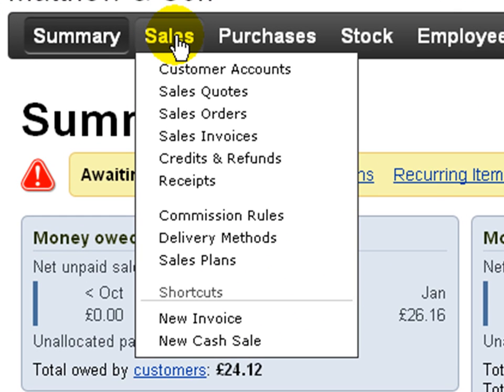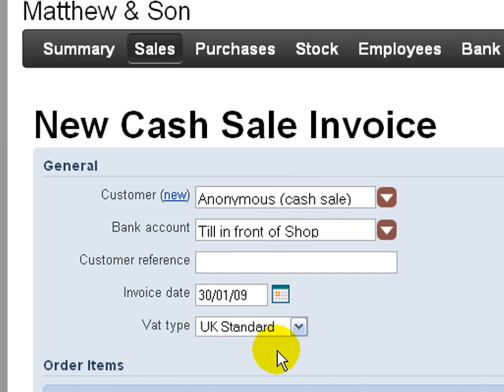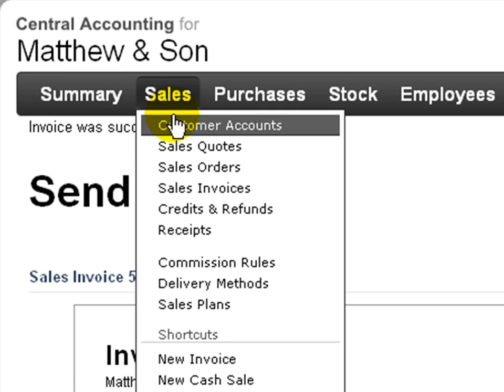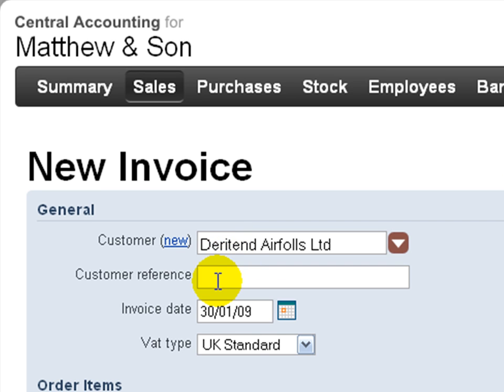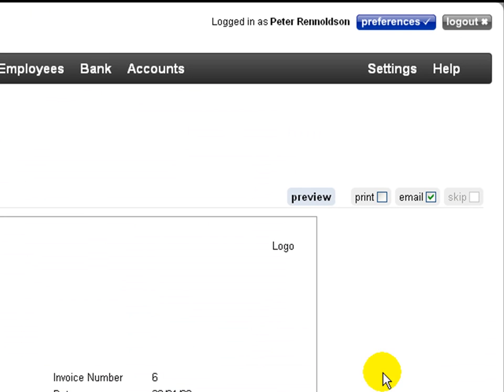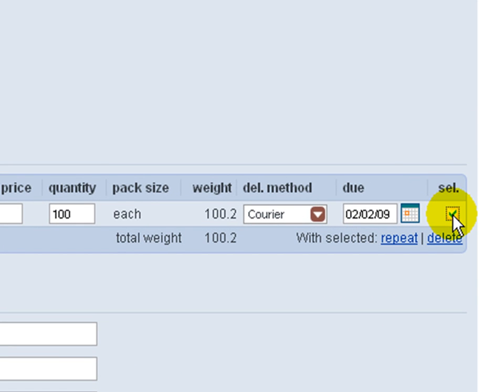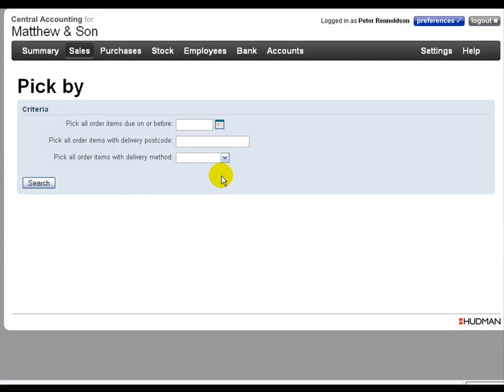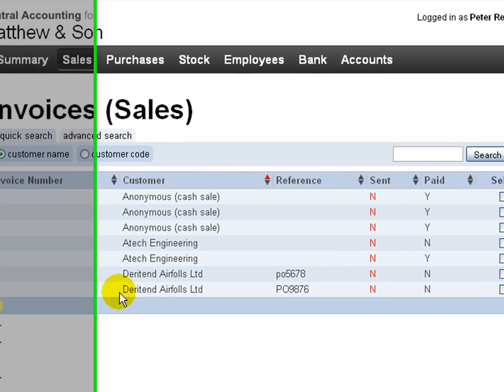overview2HD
Central Accounting overviewHD